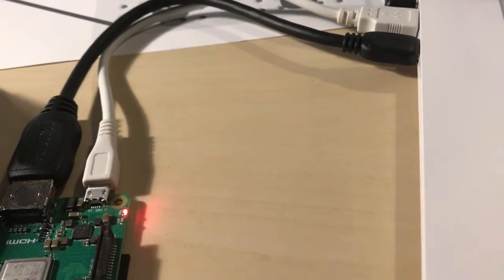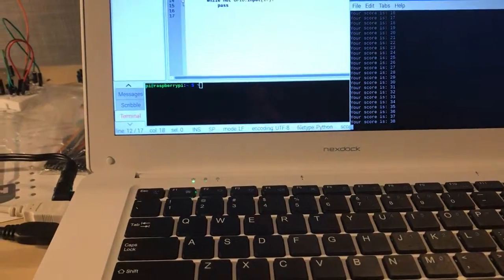Shakey Shakey game on a Raspberry Pi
Python programmes game for Egham Raspberry Jam.